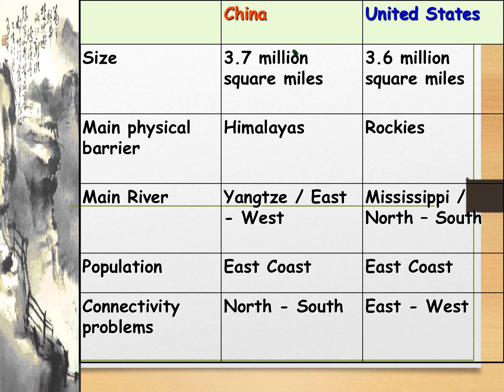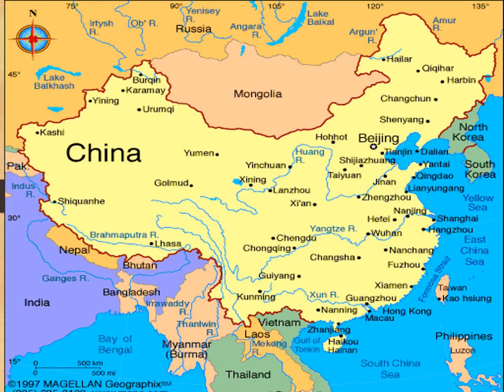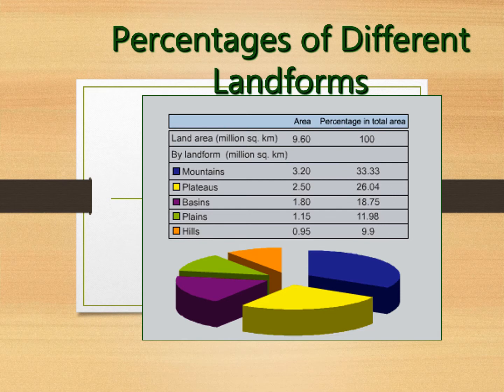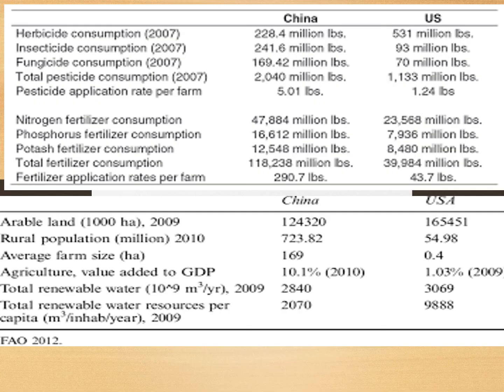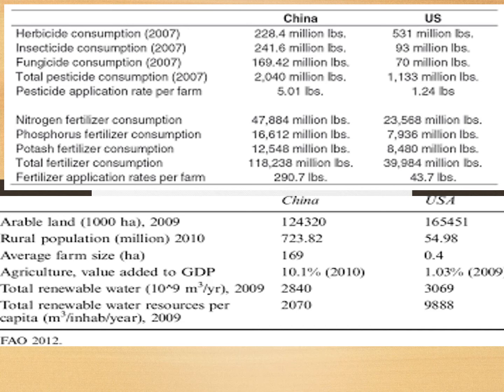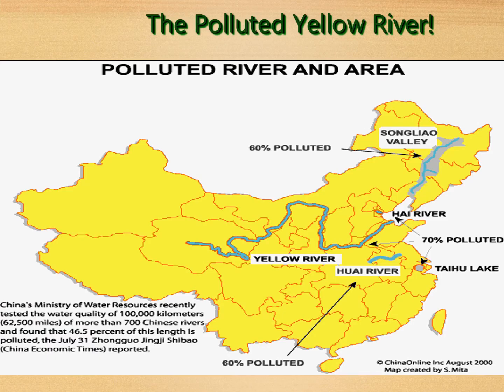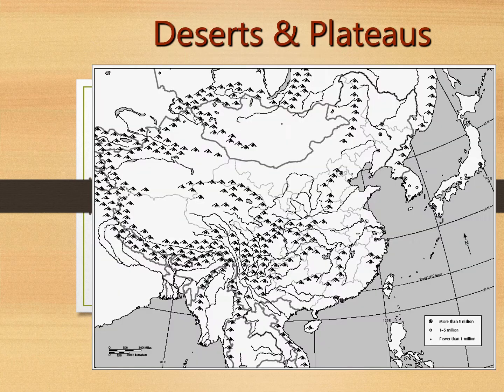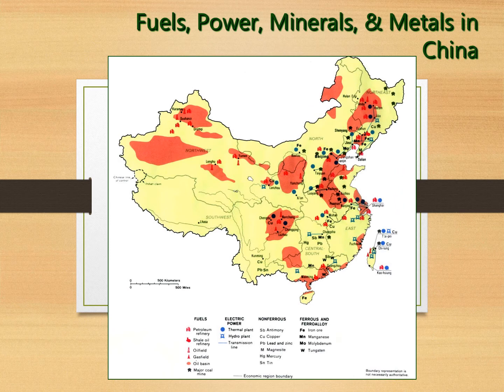Geography of China UHS World Studies Spring 2020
Mr. Harris